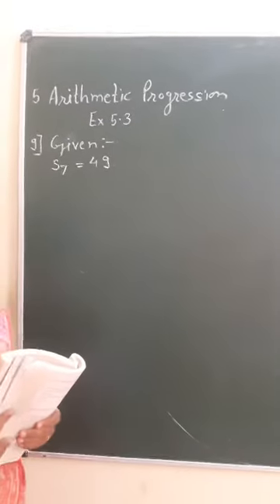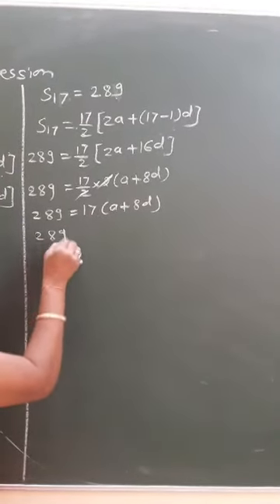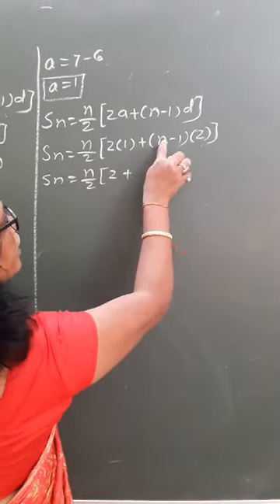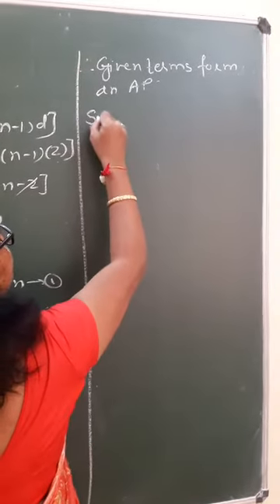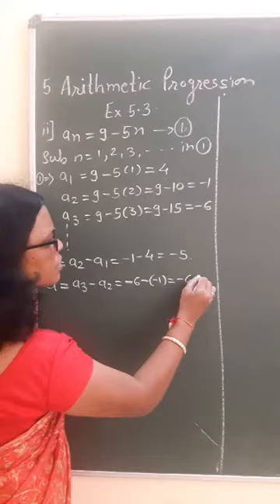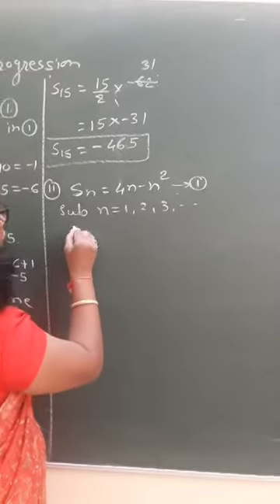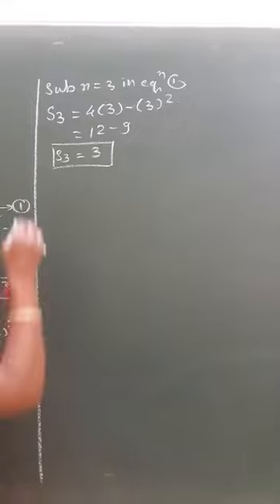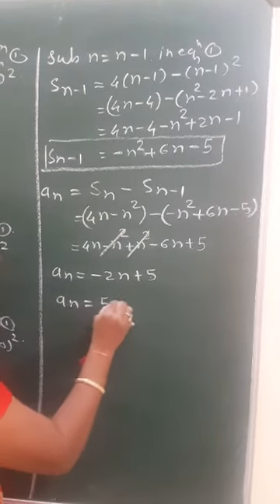Class 10th Lesson 5 Arithmetic Progression (part 10)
Problem no 9,10 ,11